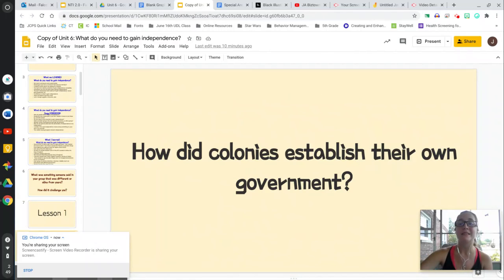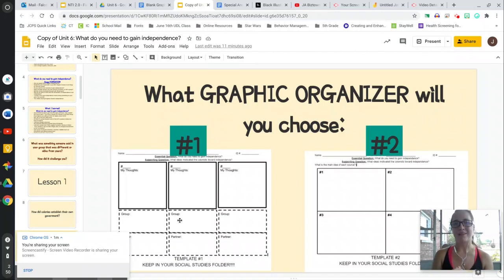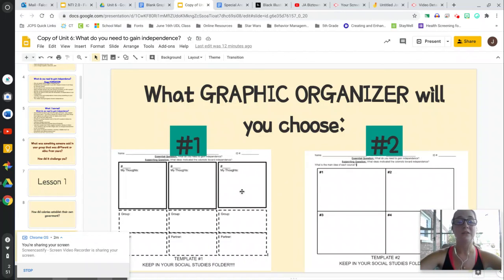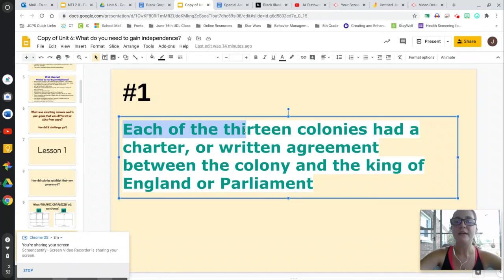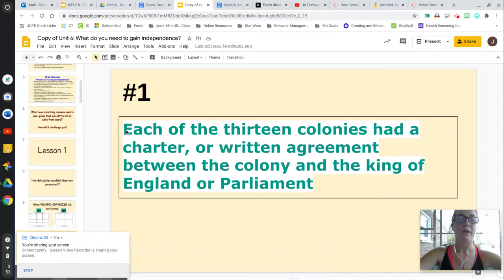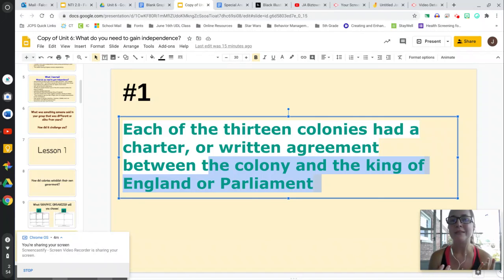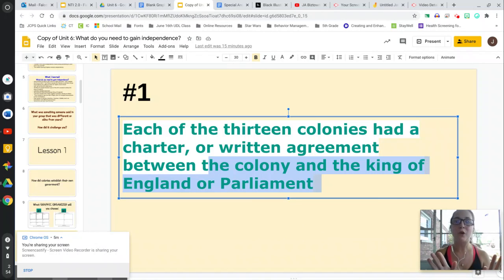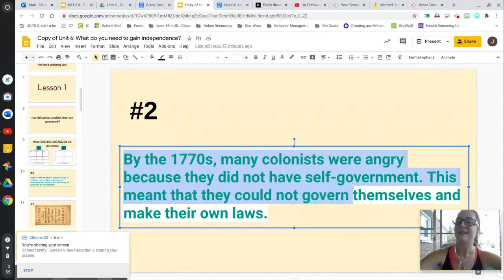What do you need to gain independence? Lesson 1